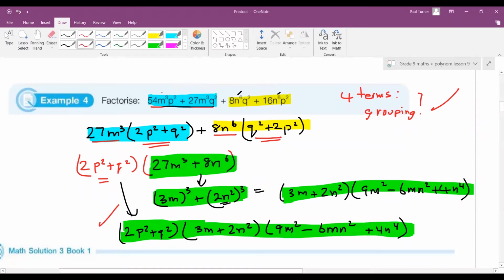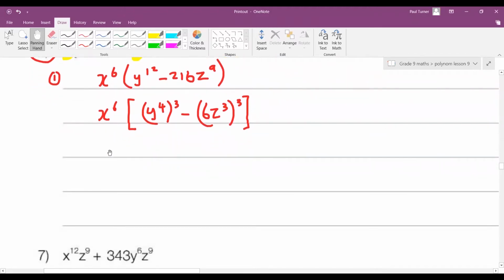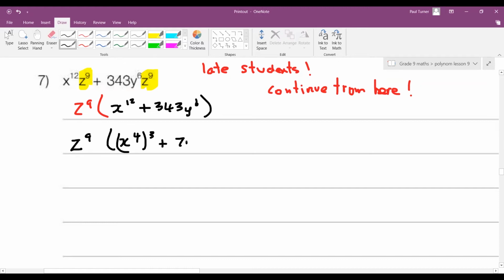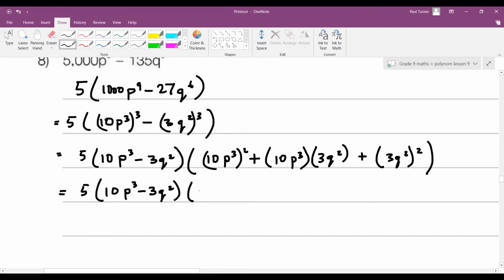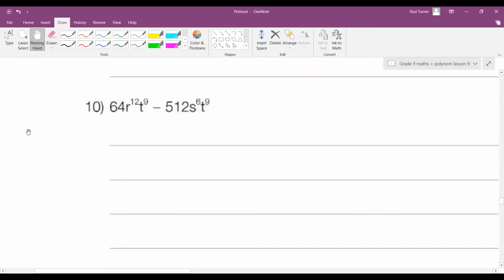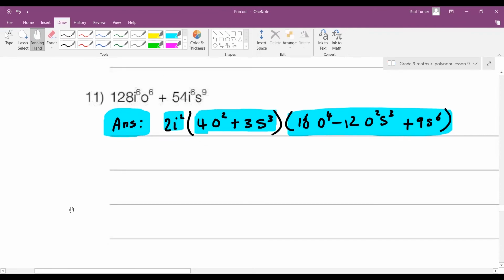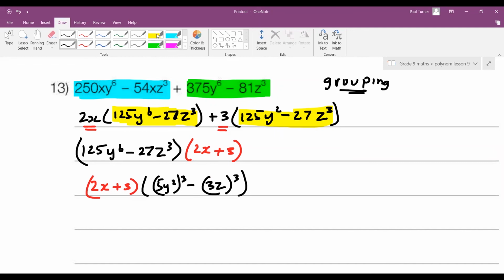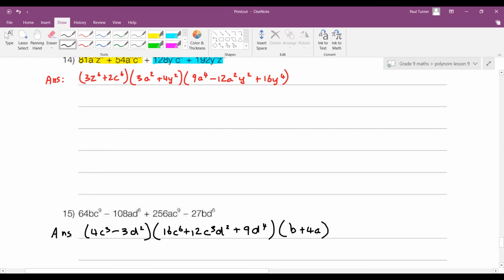Factoring binomials of degree greater than 3 using the sum or difference of cubes.